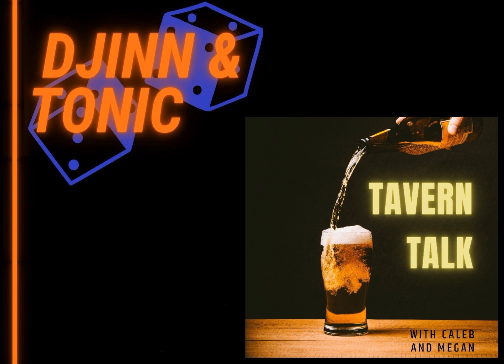006 | Tavern Talk - Spell Slots or No Spell Slots?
This week, Caleb and Megan talk about whether spell slots are entirely necessary.

Support our shows and get bonus content!

**Music Credits**
"8bit Dungeon Boss"